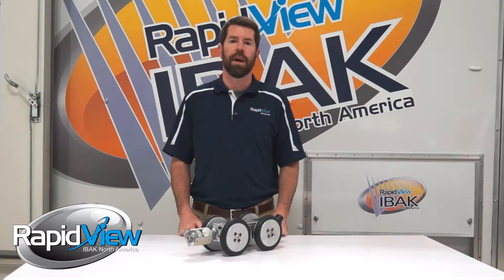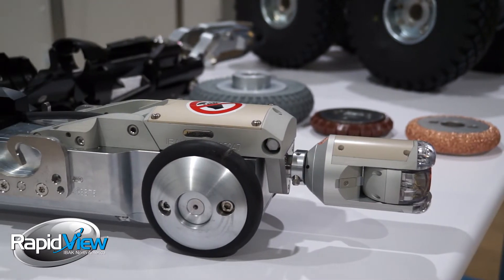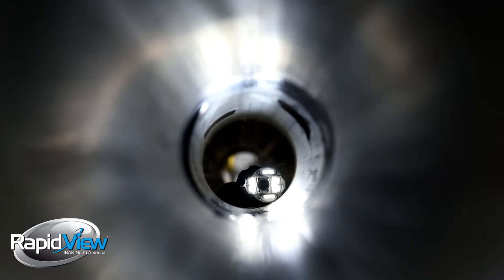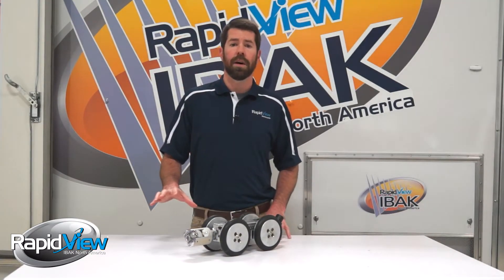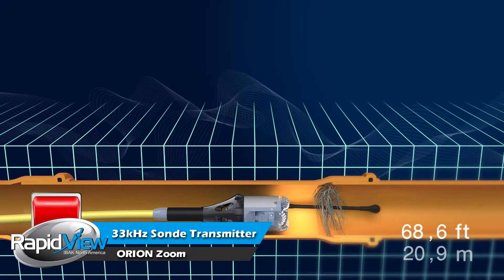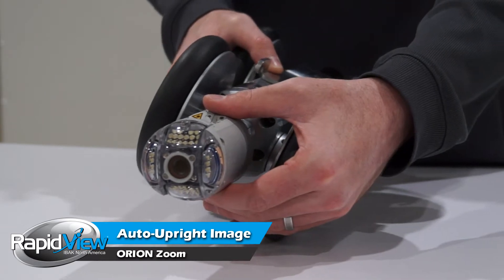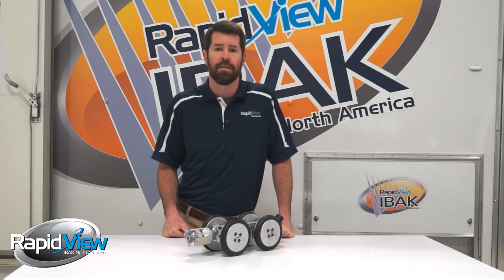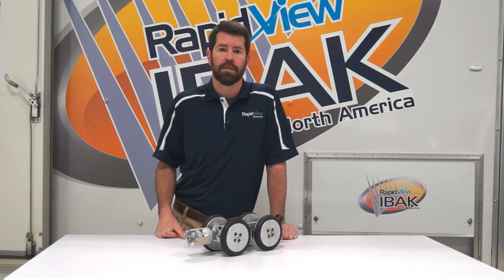ORION SD Overview: Inspection Camera for Small Diameter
If you need a reliable sewer inspection camera for small diameter pipelines, look no further than the ORION SD from IBAK.  This versatile camera head can be used with a pushrod or a mainline crawler system and is perfect for pipes 4" (100mm) and up.  Join Richie Notz in this video overview to learn more.